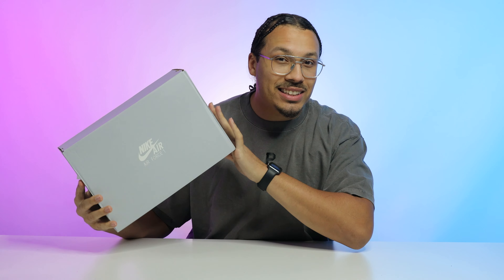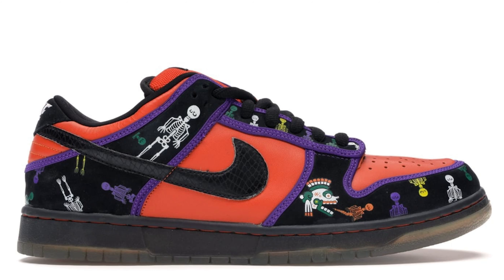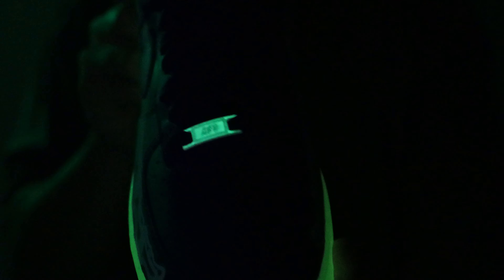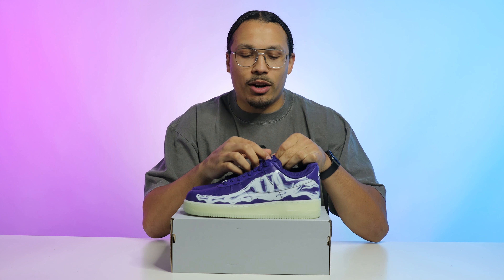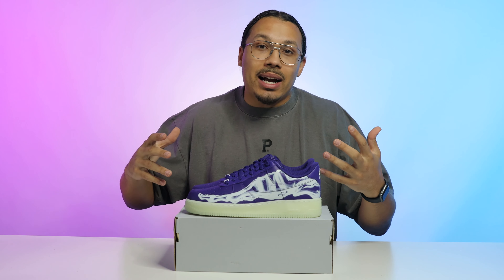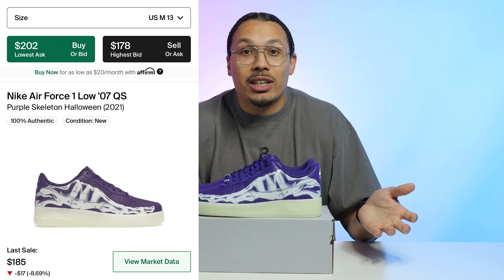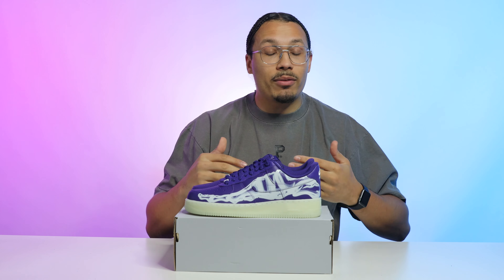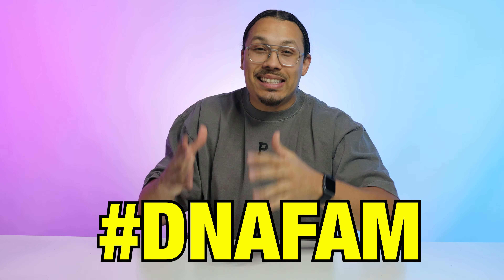I Got Tricked Buying This Sneaker! Nike Air Force 1 Halloween Purple Skeleton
I Got Tricked Buying This Sneaker!

Nike Air Force 1 “Purple Skeleton”
Release Date: October 28th, 2021
Style Code: CU8067-500
Color: Court Purple/Court Purple-White
Retail: $140

Nike’s annual Skeleton Air Force 1 series is expected to continue on into 2021, with the release of a fourth chilling colorway in Court Purple.

Information exclusive to HOUSE OF HEAT has the aptly titled the Nike Air Force 1 “Purple Skeleton” expected to front up once again for late October, though its official appearance still remains a mystery. First looks have been absent, and it has proven difficult to weed out any further information, but we do know that the pair will arrive in a mix of White and Court Purple, as per the official style code/color listing.

In the meantime, we’ve whipped up a mock-up representation of what we think it may look like, a designer informed by the previous three years of releases.

As you may recall, during the very first episode of Nike SNKRS Live, the hosts asked the audience what colors they would like to see for the next Nike Air Force 1 Skeleton – the most voted colors were “Green Goo” and “Purple Punch” — and now it seems like the Swoosh will deliver the goods come October 2021 (there’s also whispers of a volt green pair, too!)

via HOH